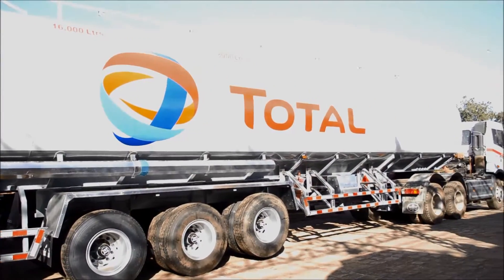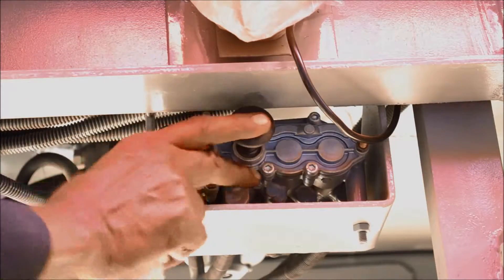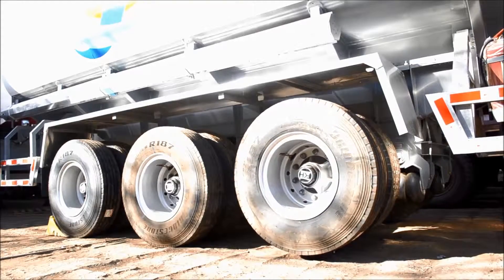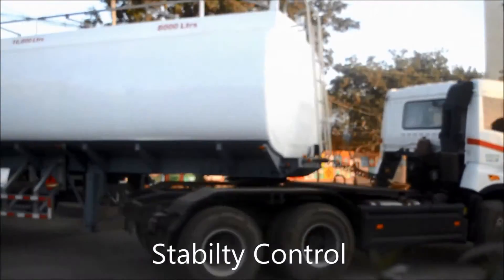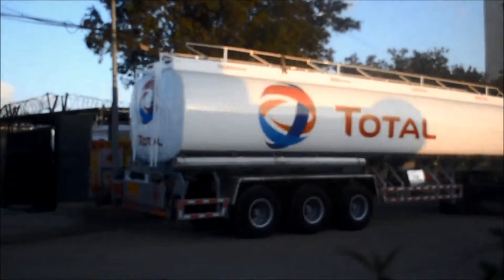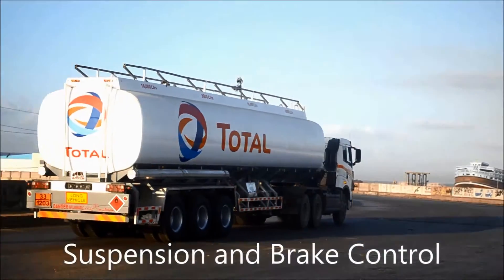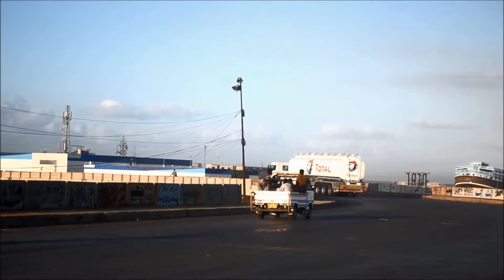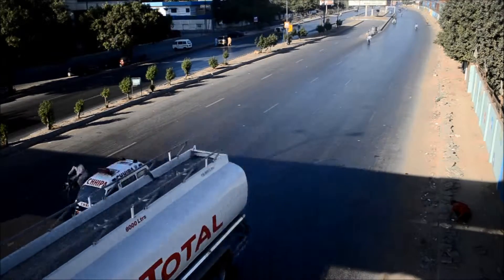AUTOCOM Advance Technology (TEBS, Lift Axle, Roll Over Stability, Blind Spot Indicator)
Trailer Electronic Braking System (TEBS):
Electronic activation of the EBS braking components reduces response and build-up times in brake cylinders. This in turn reduces braking distance by several meters, which can be decisive in some situations. The integrated ABS function ensures driving stability and steerability throughout the braking procedure.

Rollover Stability Support (RSS):
Rollover Stability Support (RSS) helps prevent vehicle roll-over within physical limits. The tanker-trailer’s electronic control unit analyzes wheel speed, load information and transverse acceleration data to detect the likelihood of vehicle roll-over before the driver realizes there is a risk and automatically applies the brakes.

Auto Axle Lift:
The lift axle is automatically lifted without driver intervention when the trailer is empty, ensuring optimum operating efficiency.

Fuel Saving Suspension:
Fuel-Saving Suspension SMARTly adjusts the chassis height while driving, automatically selecting and counteracting only those movements that are relevant to maintain the driving height. This SMART height control reduces the air consumption of the compressor leading to lower fuel consumption compared with conventional air suspension

Blind Spot Protector:
TailGUARD technology increases vehicle safety during reversing operations by detecting small, large, static and moving objects in the blind spot behind the trailer and automatically brakes the trailer. Activated with trailer is shifted to reverse gear, it automatically brakes the trailer while reversing within 50-200cm from objects and walls located in the rear blind spot.  It warns the driver by pulsing the brakes when the reversing speed is higher than 9 km/hr

Emergency Brake Alert:
Emergency Brake Alert will automatically flash the trailer’s stop lights during hard braking to warn trailing drivers in order to reduce the risk of rear-end collisions.  System is automatically activated if the Trailer EBS detects that the ABS is engaged at vehicle speed of more than 50km/h or when the vehicle is decelerating at a rate greater than 4m/s²